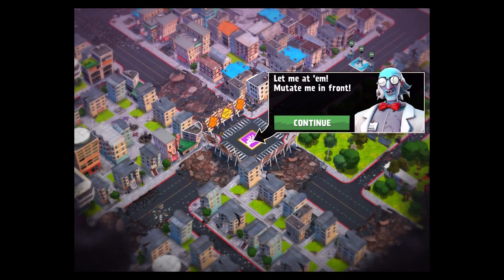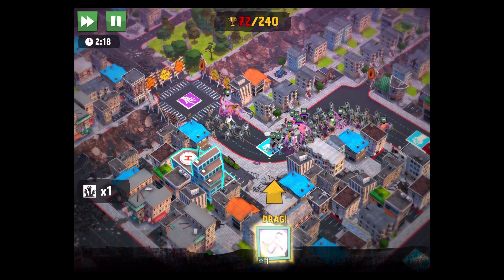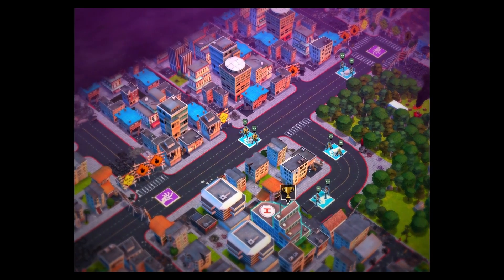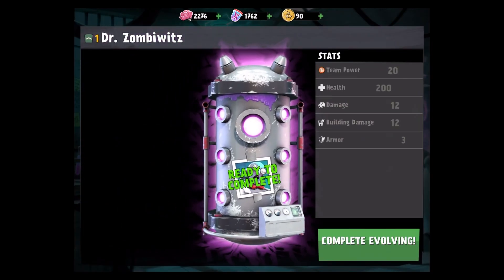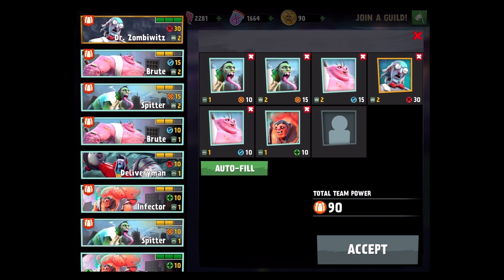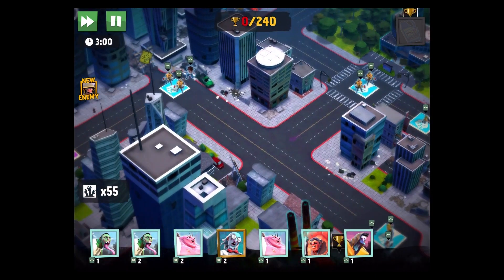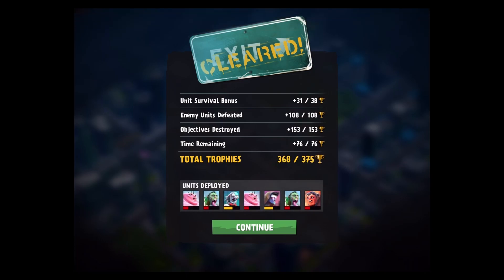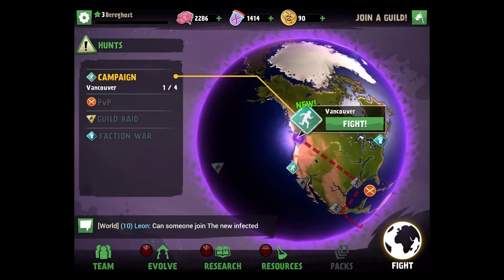World Zombination Gameplay Playthrough Part 1 - Brains in SanFrancisco (iPad)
► Are you a NERD? You can be NOW!

► Ever feel like you need a 1UP? Well you came to the right place

► ►►►►►►►►Software & Hardware ►►►►►►►►►►

Nintendo Wii U, Microsoft Xbox One, Sony Playstation 4, Nintendo DS XL, ► Avermedia Lite Game Capture & Elgato HD60

► Editing Software: Adobe Premier Elements 12 / Adobe Audition

► Hand Held Cameras: Sony FDR-AX100 4K & GoPro Hero3 & Sony A7 Mirror-less Camera

► Headset: HyperX Cloud 2 w/ Presonus Headphone Amp

► Microphone: Electro-Voice RE320

► Koolance & EK Water block Liquid System

►Processor: Intel i7 Octa-Core 5960x Hyperthread 16 Core

► Memory: 64gb Corsair Dominator Platinum DDR4 2666MHz

► OS: Windows 8.1 Professional

► Graphics Card: QUAD (4) EK Liquid Cooled Nvidia EVGA 12 gig Titan X's

► Power Supply: EVGA 1.6 Kilowatt Supernova 80 Gold Rated

► Monitors: 3 40" Sony Bravia Monitors

► Controllers: Xbox Controllers x2

► Keypad: Razer Tartarus Expert Gaming Keypad

► Keyboard: Razer Black Widow Ultimate STEALTH Edition

► Mouse: 2014 Razer Naga Special Green Edition

► Mouse mat: Razer Goliath Extended Speed Edition

► Speakers: Razer Leviathan Sound bar